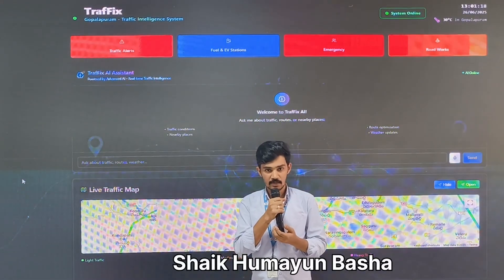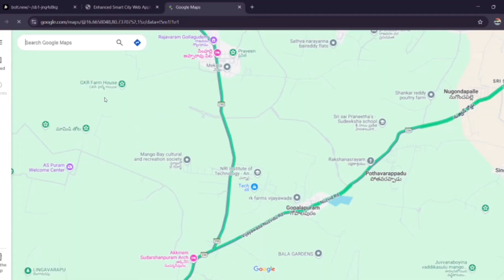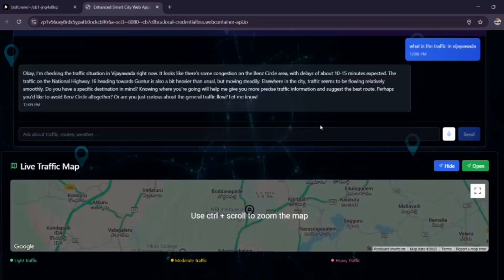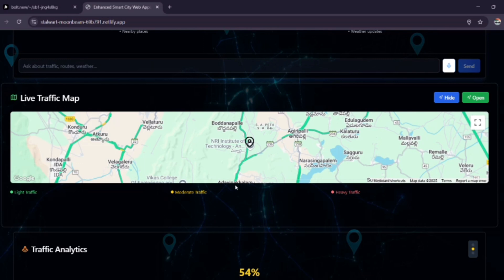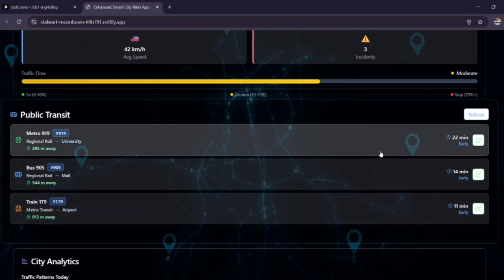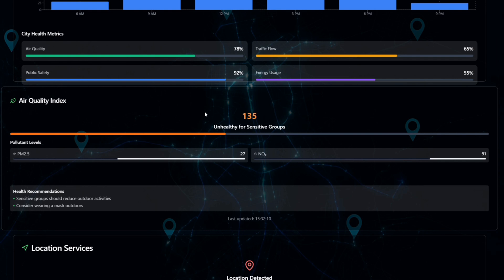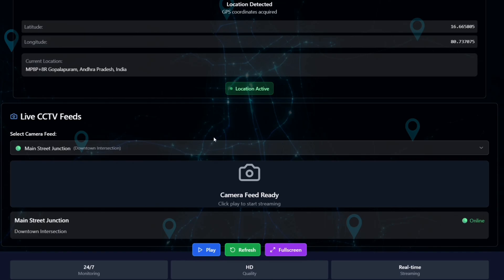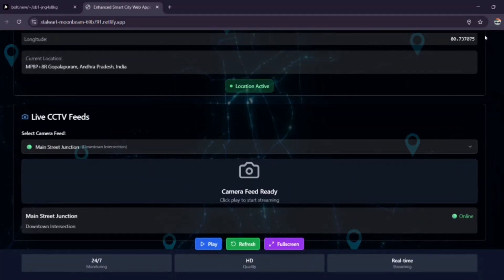🚦 TrafFix – Smart Traffic Intelligence System by Shaik Humayun Basha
🚦 TrafFix – Smart Traffic Intelligence System
Developed by Shaik Humayun Basha from the Data Science Department, NRIIT, TrafFix is an AI-powered smart city solution that reduces traffic congestion and supports emergency response using real-time data and geolocation.

✅Features:
Live traffic & route optimization
AI Assistant (Gemini API)

Weather, air quality, and safety alerts
Nearby fuel & transport info